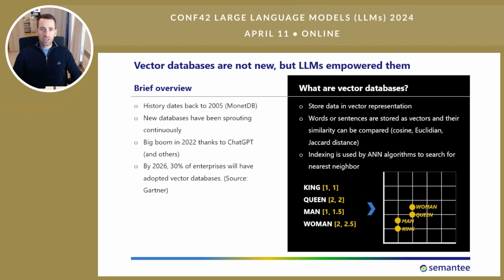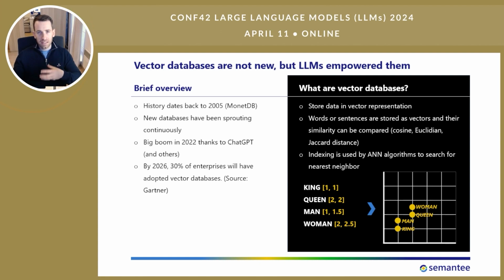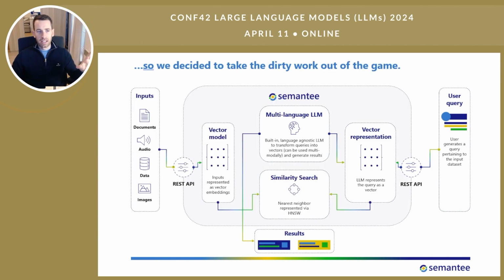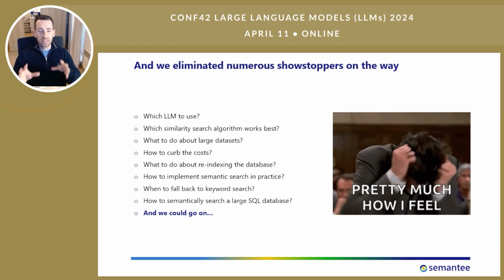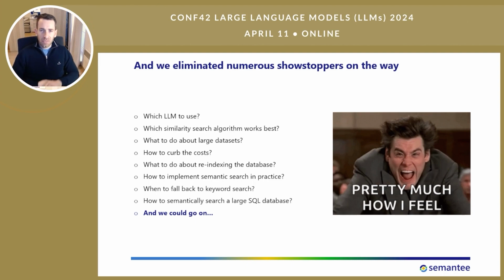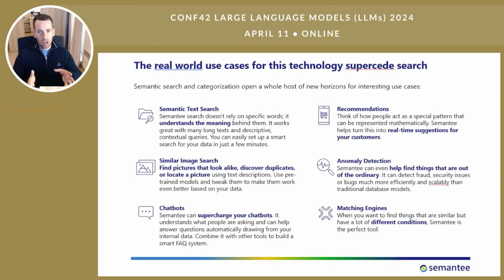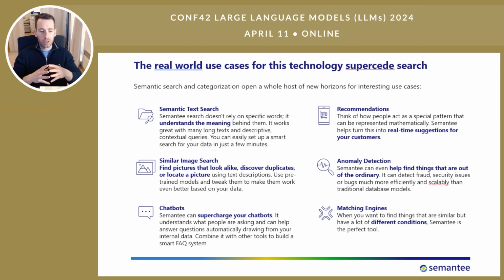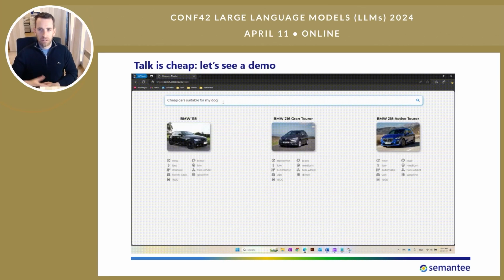The future of search | Ben Fistein | Conf42 LLMs 2024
Chapters
0:00 intro
0:20 preamble
0:40 vector databases are not new, but llms empowered them
2:58 to set up semantic search, several technologies must be assembled
4:33 we eliminated numerous showstoppers on the way
9:14 we added a nice visualization layer to top it all off
9:39 the real world use cases for this technology supercede search
11:59 talk is cheap: let's see a demo
13:24 thanks for paying attention!